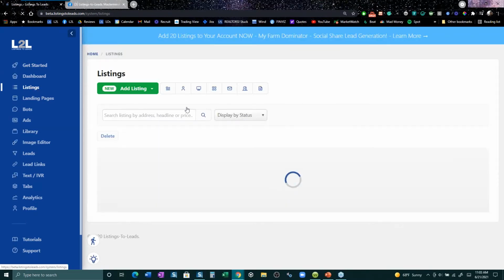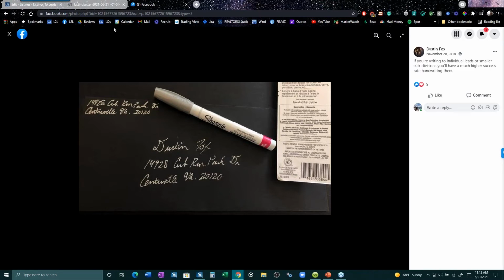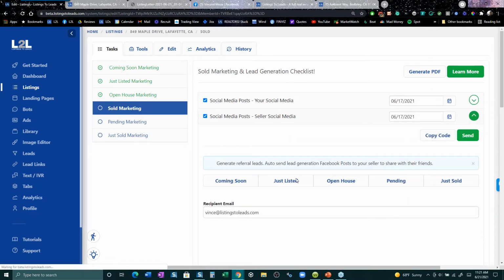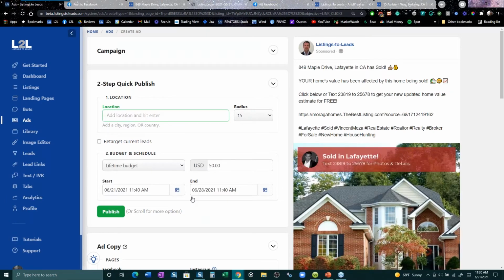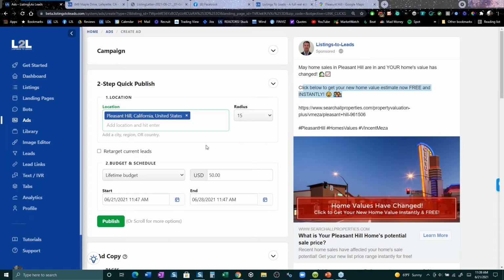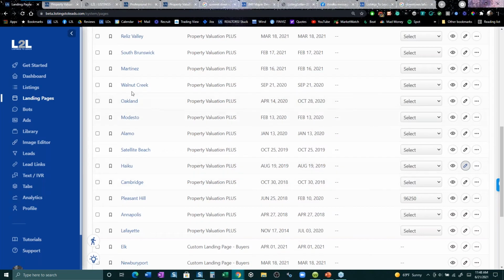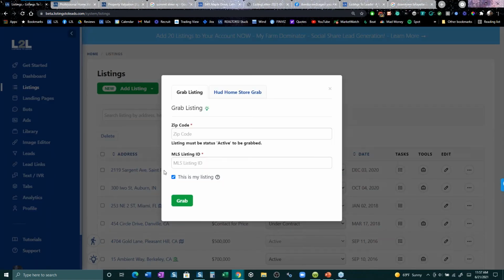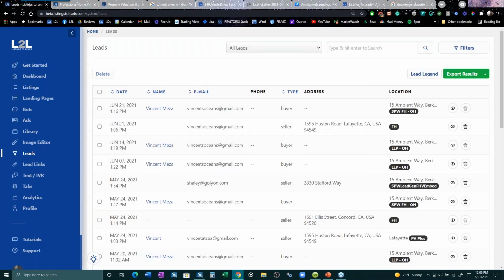How to to generate listings in 2021!